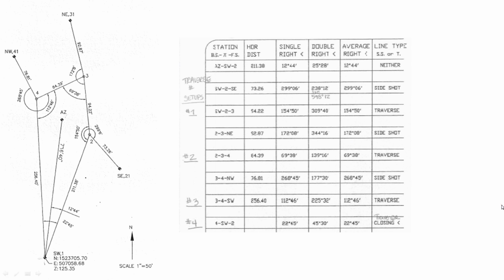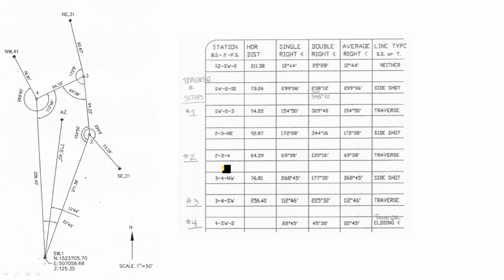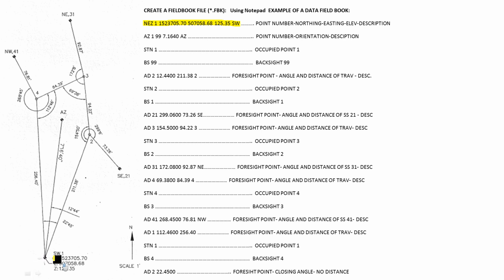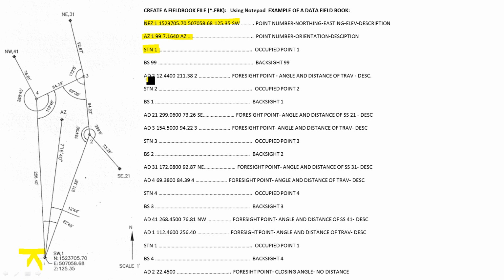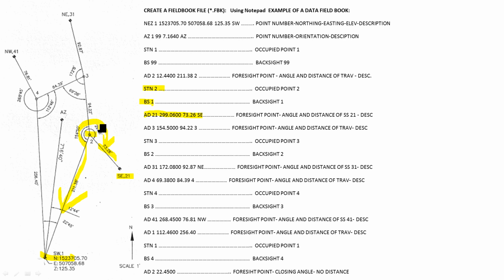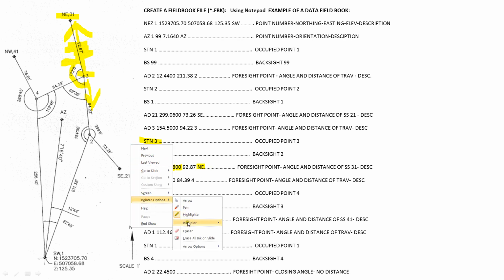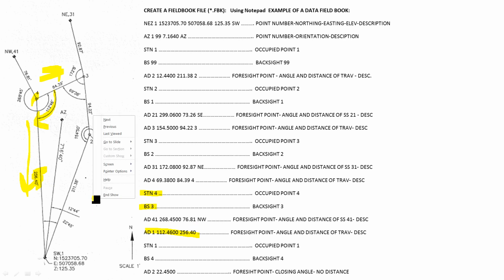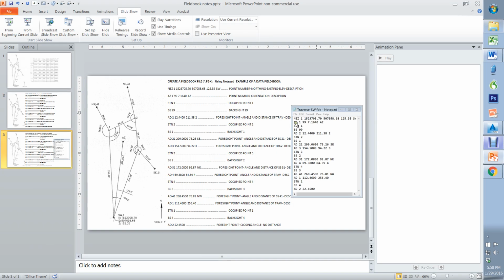Civil 3D Fieldbook How to write the data